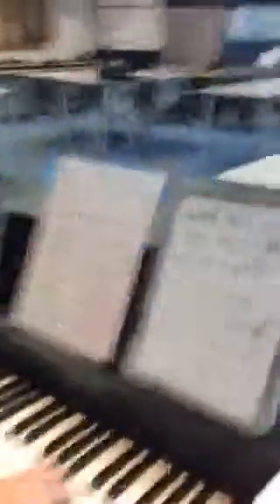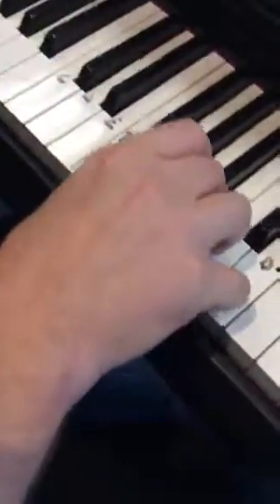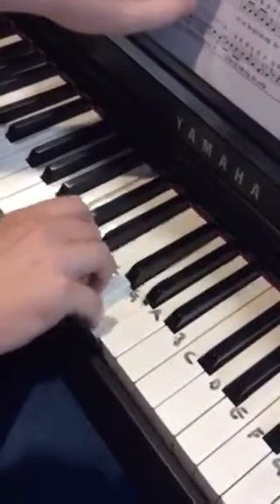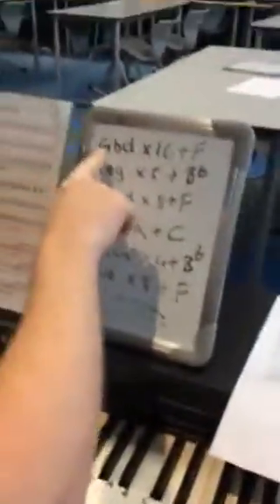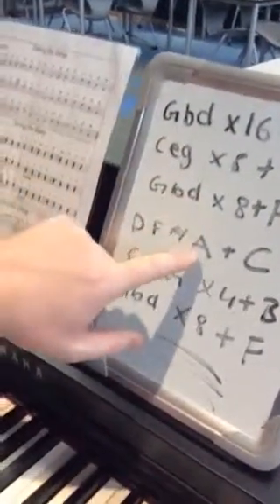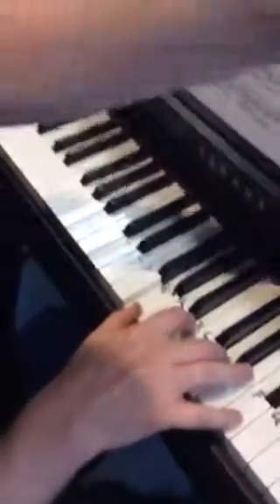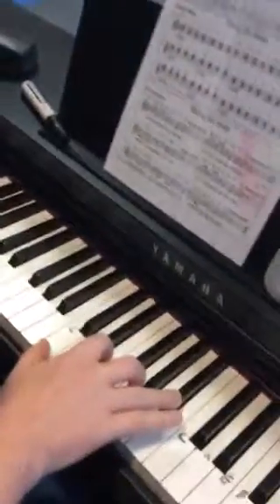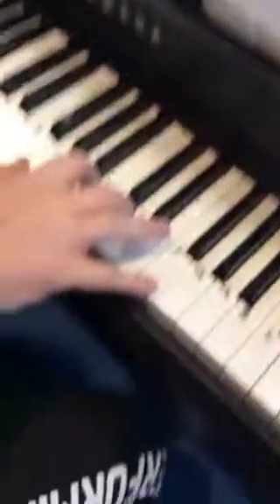Block chords together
1 star and 2 star